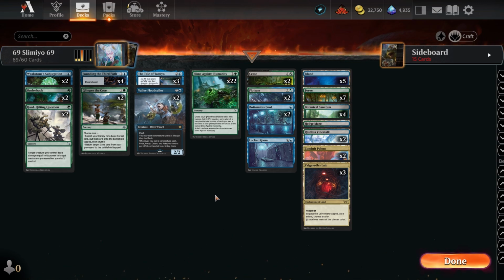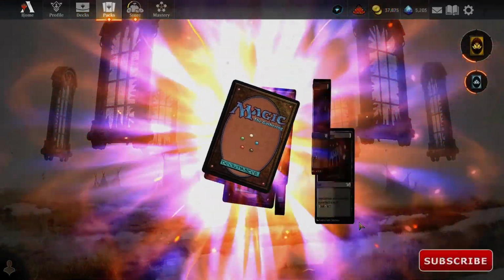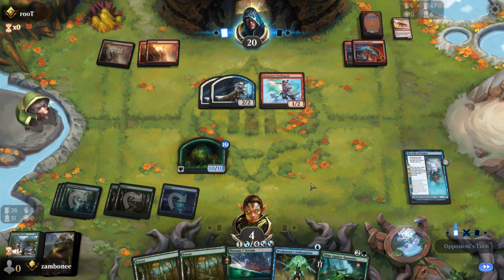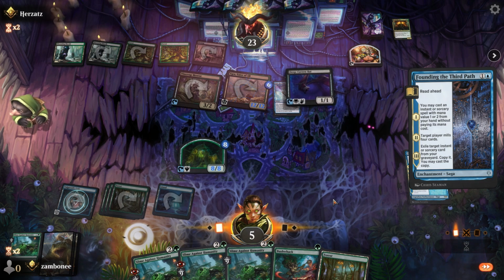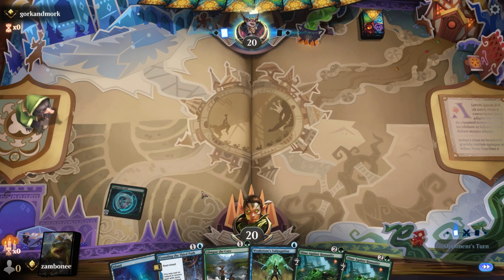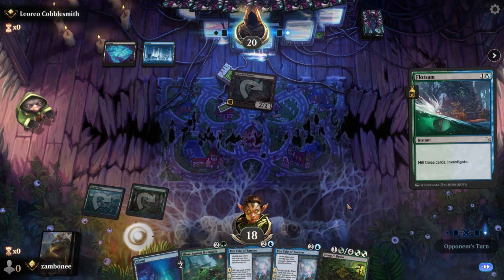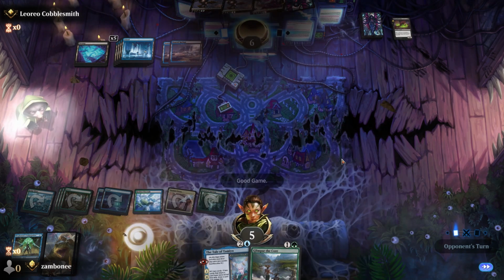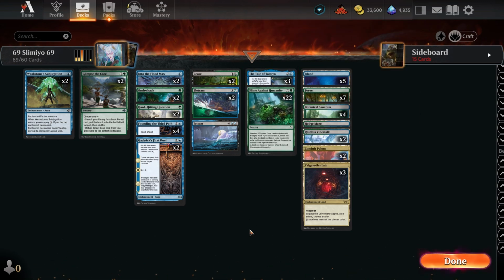Time for Slime with Tamiyo | Green Blue | DuskmourN | Standard Bo1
One last Slime Against Humanity deck with The Tale of Tamiyo can we self mill enough to get the win?

0:00 Deck
7:05 Mono Red
16:18 Foodie
23:40 Perfect 90 Card deck
26:36 Life Gain Drain
34:07 Deadly Coverup
43:03 Final Thoughts